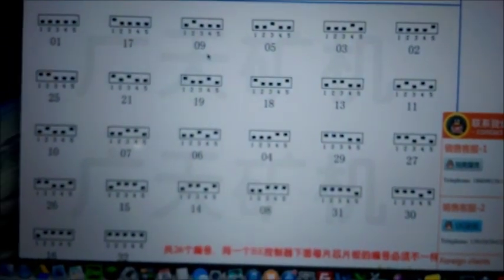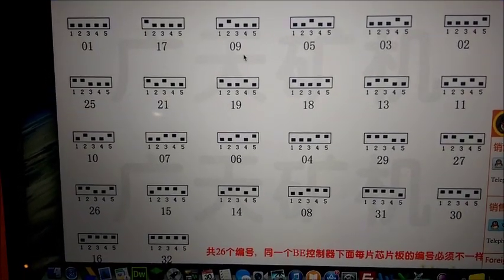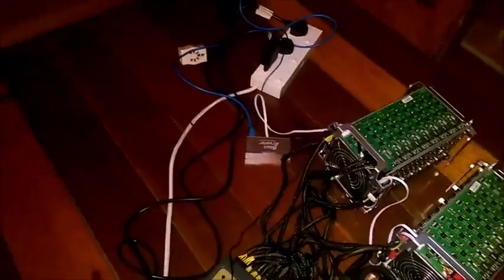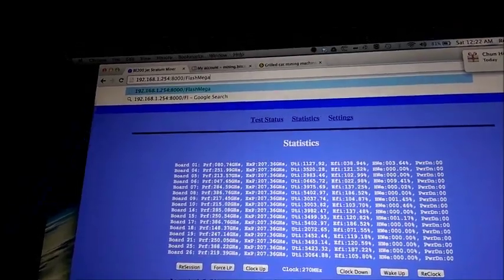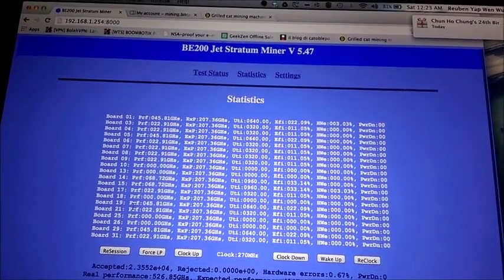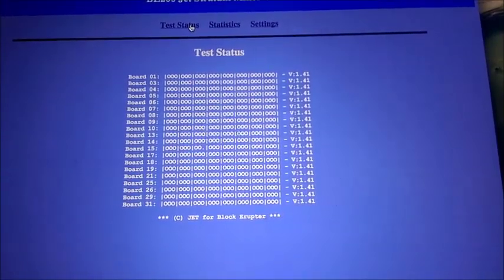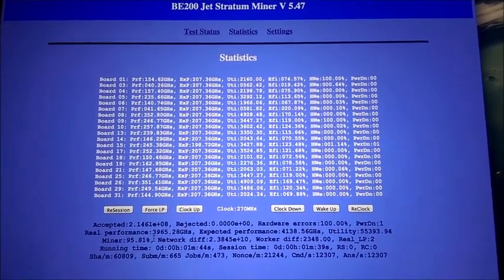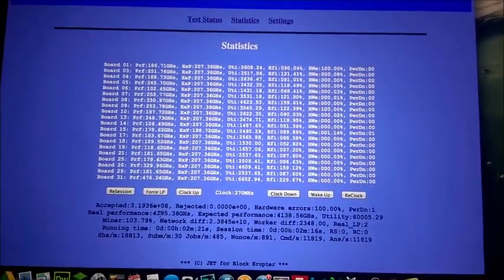ASICMiner Tube Assembly Tutorial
The ASICMiner Tube comes disassembled to save on cost and protect it during shipping. Assembling it can be fun but it's also rather quirky so here are some tips to get you to a smooth setup.